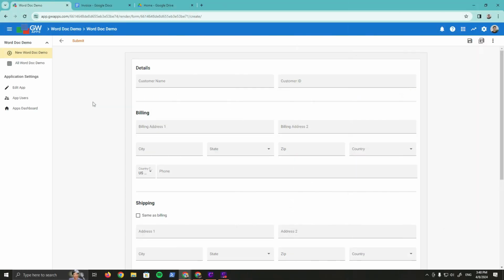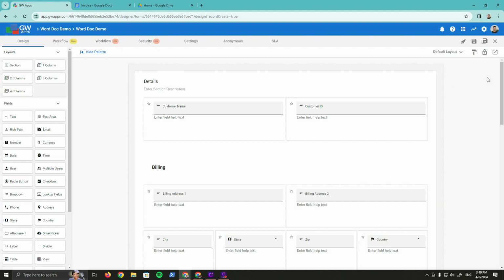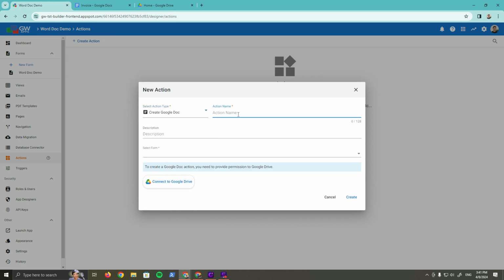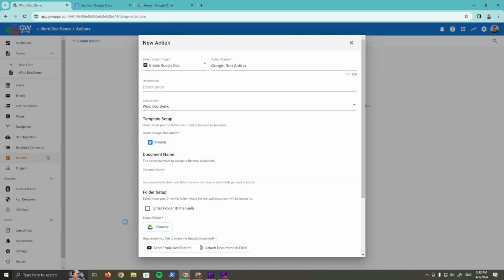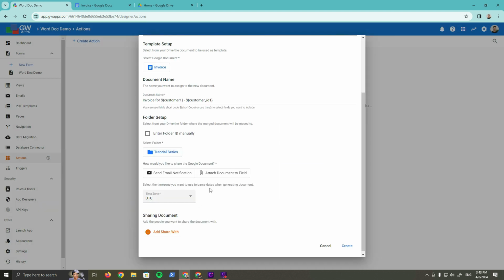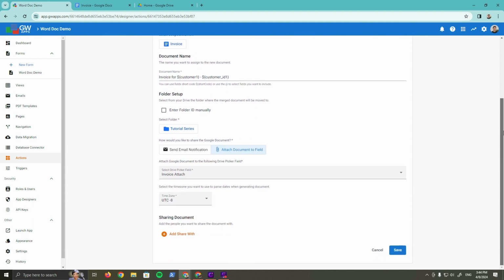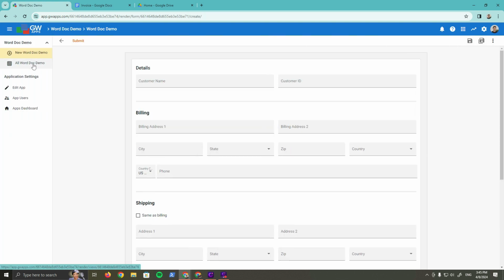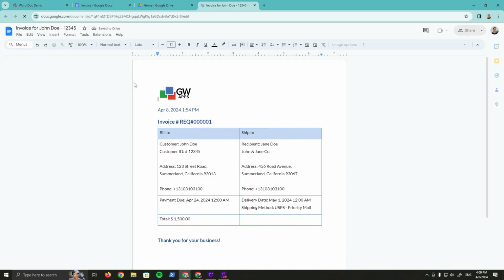How to Use a Create Google Doc Action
This video demonstrates how you can use the Create Google Doc action to create Google Docs with a record's data.